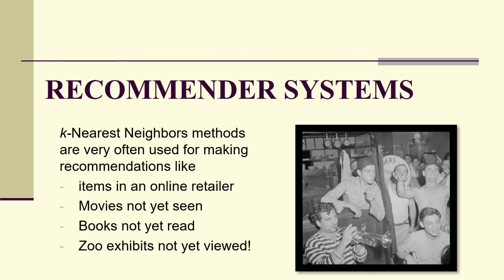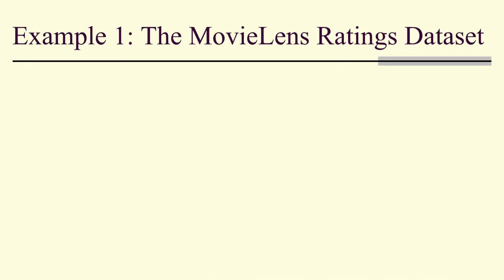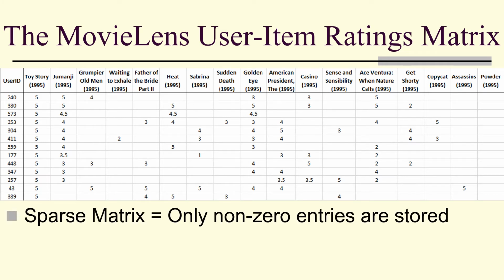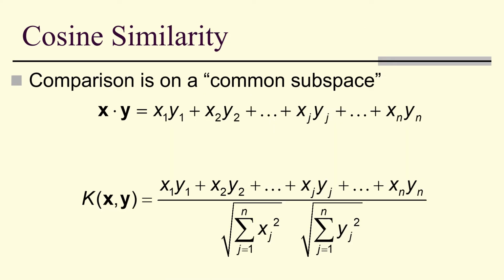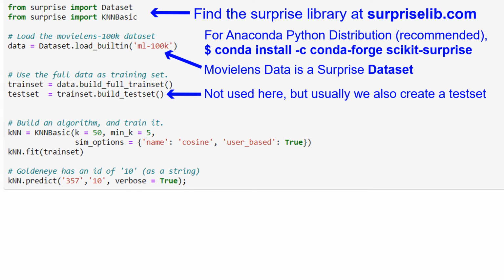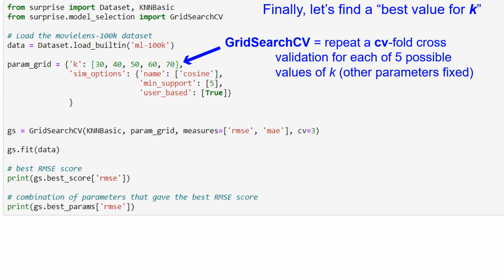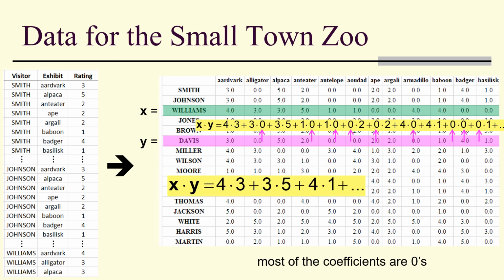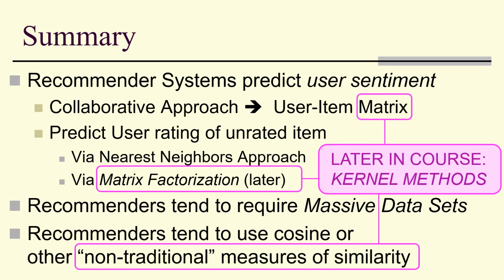APM3-5: Recommender Systems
An introduction to recommender systems and their use in collaborative filtering.